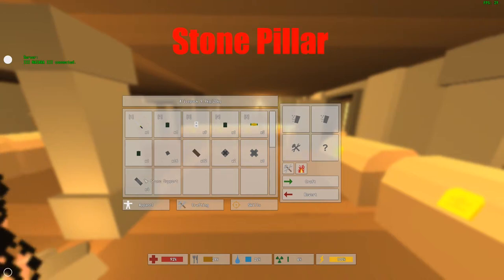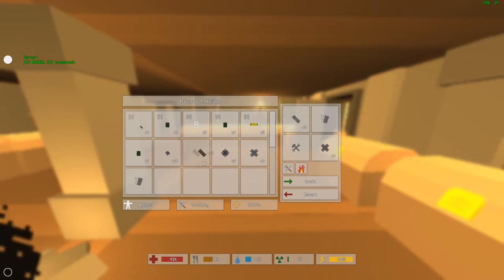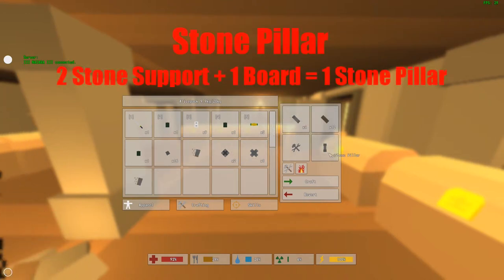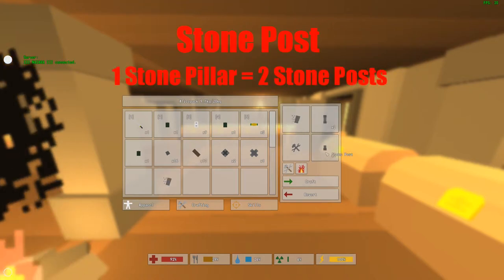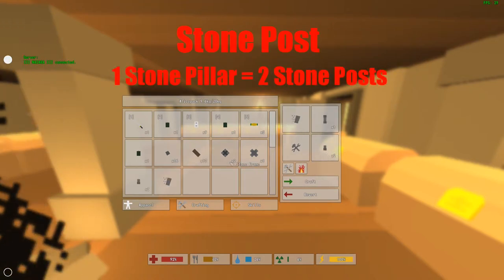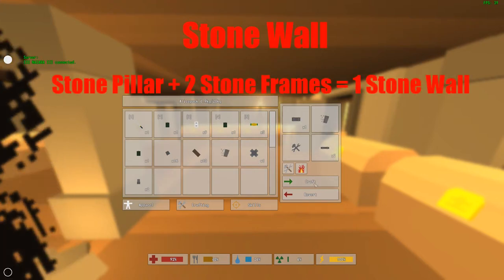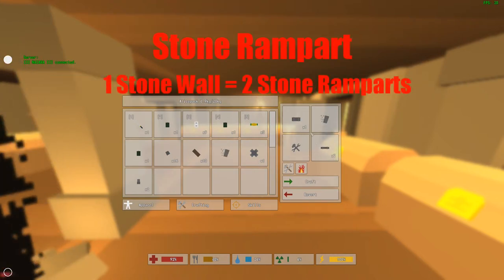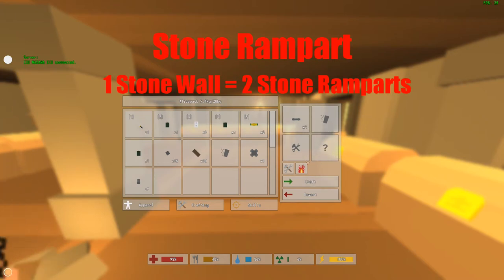Unturned Crafting Guide How To Craft:Stone Pillar,Stone Post,Stone Wall,Stone Rampart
In this video i will show you how to craft Stone Pillar,Stone Post,Stone Wall and a Stone Rampart.

links Instagram: iiinazaraiii